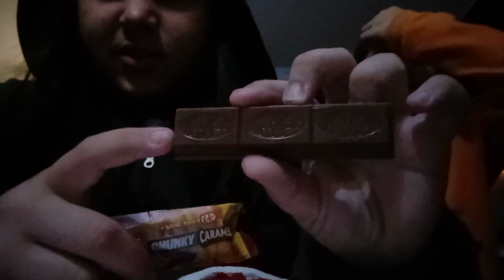Review | KitKat Chunky Caramel Flavour